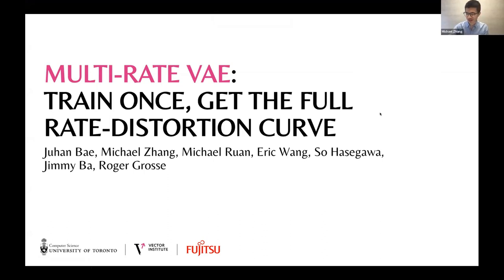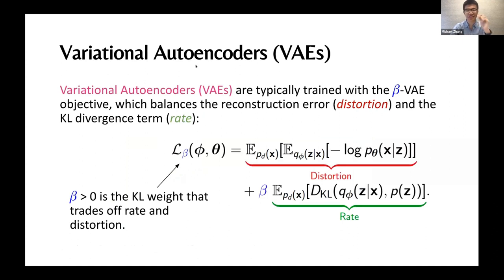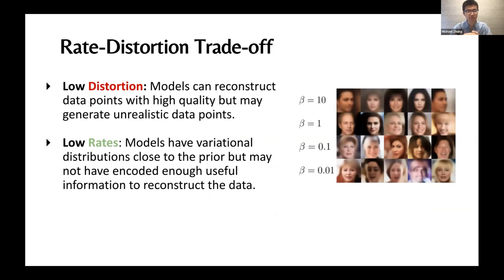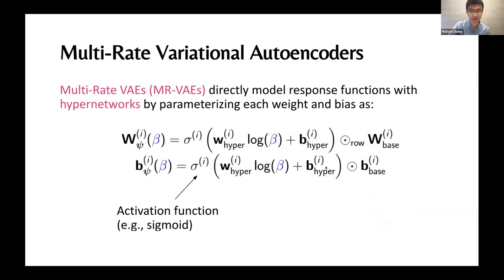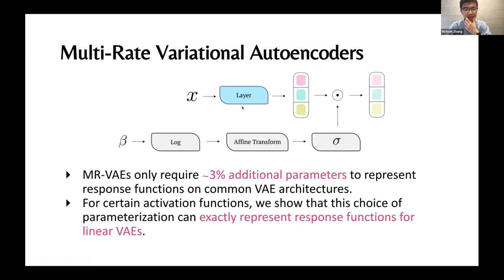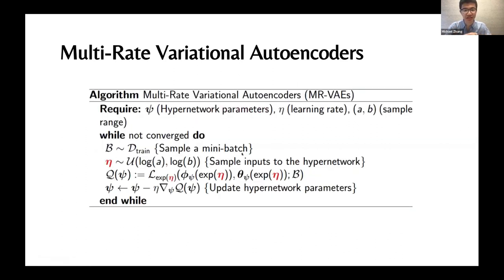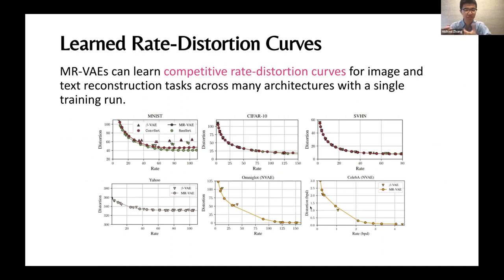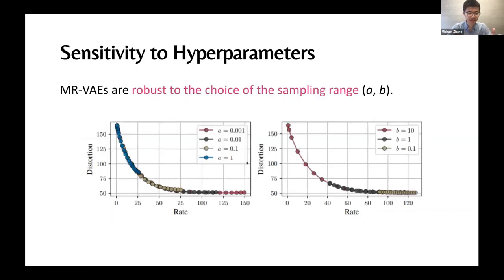2023 Showcase -- Invite Speaker -- Michael Zhang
Michael is a 5th year PhD student at the University of Toronto and Vector Institute, supervised by Jimmy Ba and supported by the NSERC CGS Fellowship. He is interested in improving our understanding of neural networks and developing algorithms which are theoretically motivated and work across a broad set of problems.

During the Showcase, Michael presented his ICLR Oral publication:
"Multi-Rate VAE: Train Once, Get the Full Rate-Distortion Curve"
a computationally efficient framework for learning optimal parameters corresponding to trade-off between the reconstruction error (distortion) and the KL divergence (rate) in a single training run for VAEs.